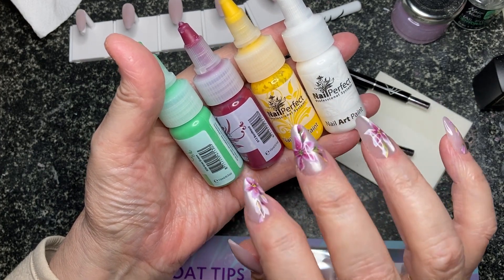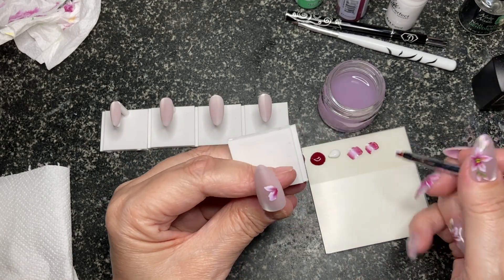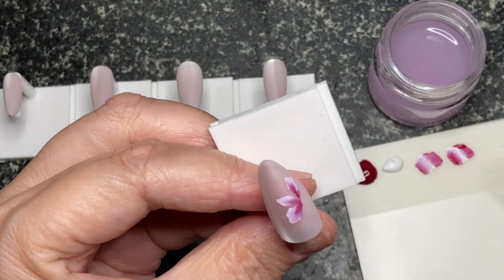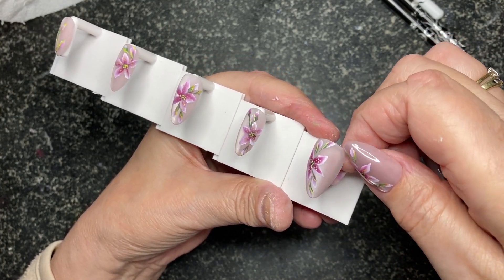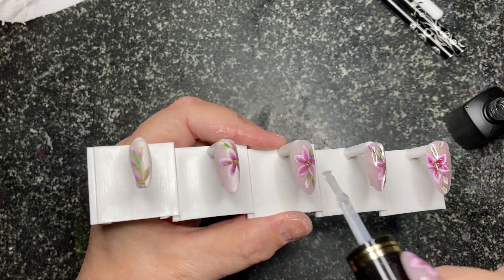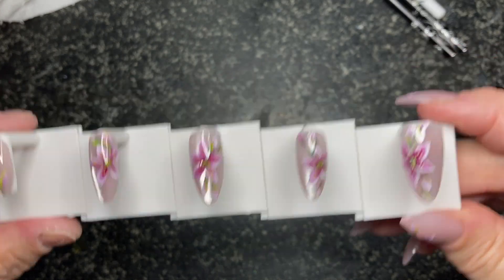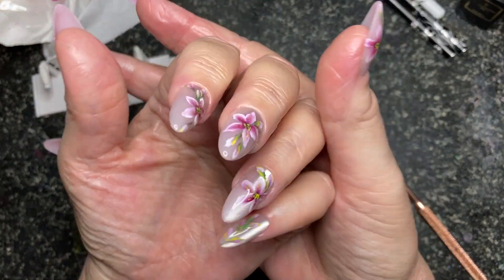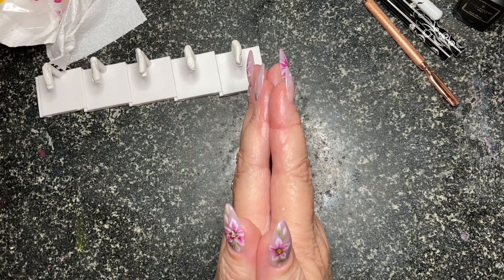One Stroke Flowers Nail Art With Acrylic Paints | Apply Press On Nails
Hi lovelies.  I'm doing one stroke flowers nail art, with acrylic paints from @dorotapalicka .
One stroke will elevate your press on nails and designs, and I've been watching Dorota so long now I thought it's about time I gave it a go!
Then i will prep my nails and apply my press ons using glue.

Here's Dorota's channel, where you can find a link to her paints and brushes I have used.

Your support is always appreciated. xxx

If your interested in nail art, gels, acrylics, everything nail related, join me for regular uploads of my journey.  I attempt lots of new ways and learn new skills.  You might even have a little chuckle at me,  but we'll keep going!

Please email or DM on instagram above, if you would like me to showcase your nail related items on my channel.

My other links NOT Nail Related
My Ebay Store - Vintage & Modern